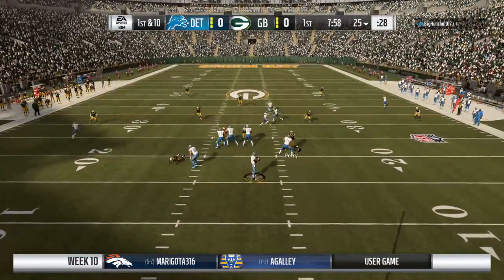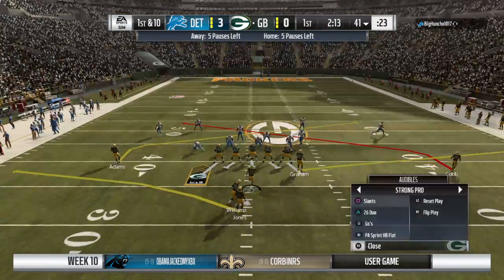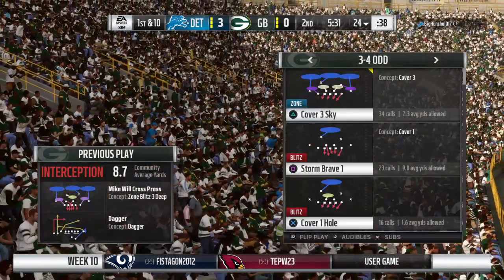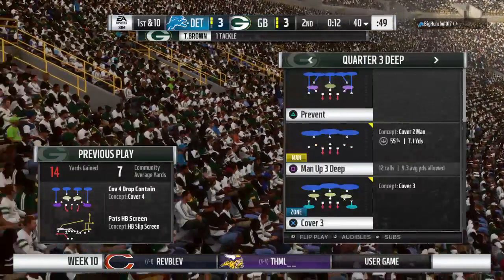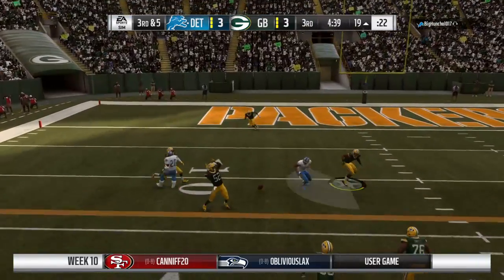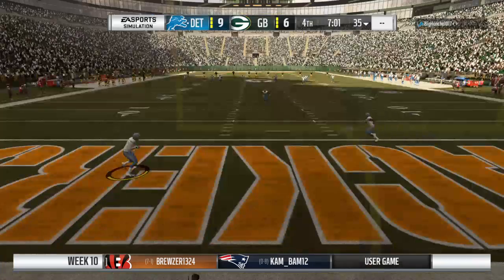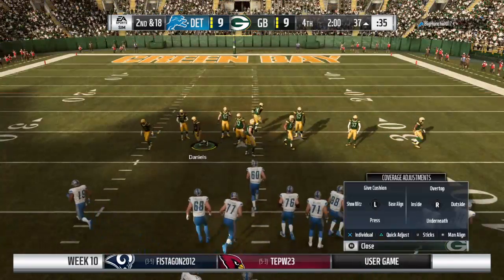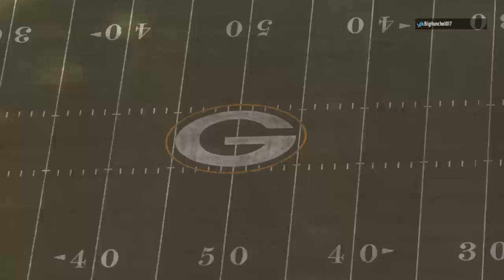Kinglewie20's Live PS4 Broadcast